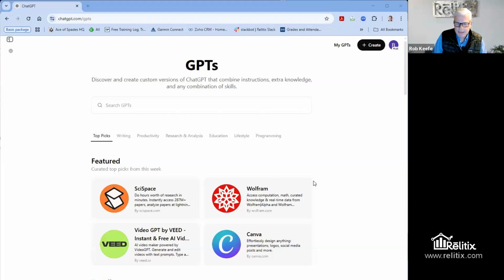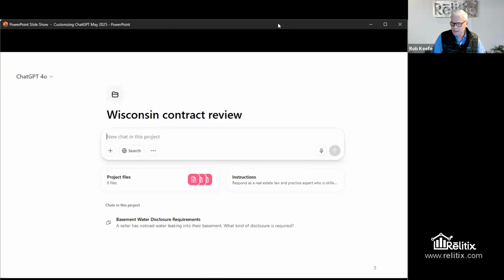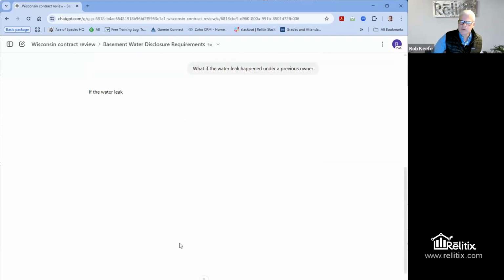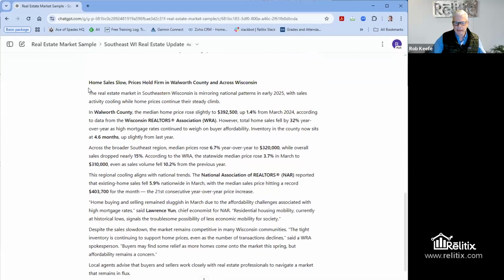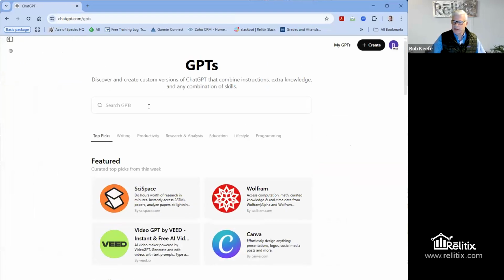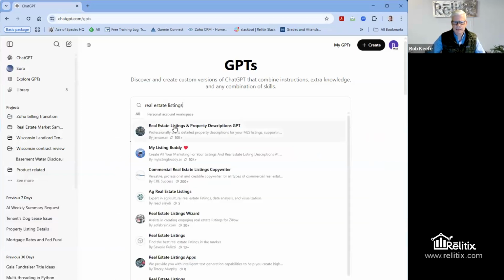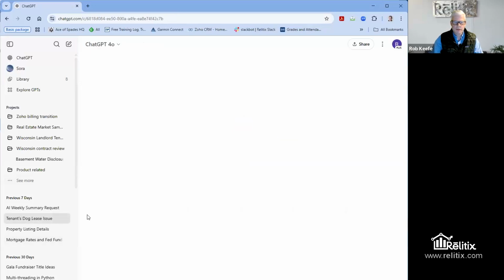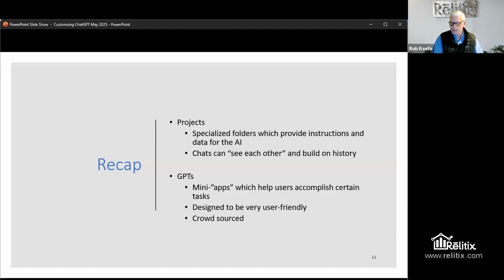Customizing ChatGPT for Real Estate Leaders: Unlocking GPTs and Projects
Discover how to train ChatGPT to understand your business, streamline day-to-day tasks, and boost productivity using customized GPTs and Projects. In this focused, 20-minute webinar, you'll quickly learn how to train ChatGPT to understand your business, streamline tasks, and elevate productivity. Walk away with practical strategies and clear examples of how to drive results.

TOPICS INCLUDE:
- Train ChatGPT to understand your business.
- Create AI assistants to save time and boost productivity.
- Learn how to store files, notes, and instructions in one workspace.
- See real examples of GPTs in action — and how to use them.
- Turn ChatGPT into a personalized business assistant.

Presented by Rob Keefe, CEO Relitix

Rob Keefe is the CEO and founder of Relitix, a pioneering real estate technology company transforming the industry with AI-powered insights for talent recruitment, competitive intelligence, acquisitions, and agent and office performance management. Drawing on deep expertise in brokerage leadership, development, mortgage banking, title, and relocation management, Rob is leading the charge in applying advanced AI and data science to help brokerages make faster, smarter, and more strategic decisions.